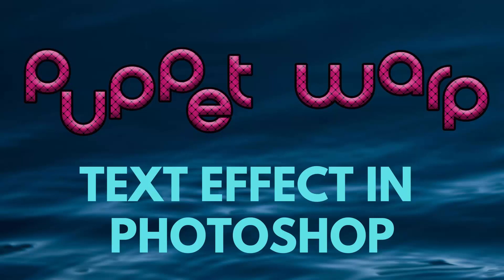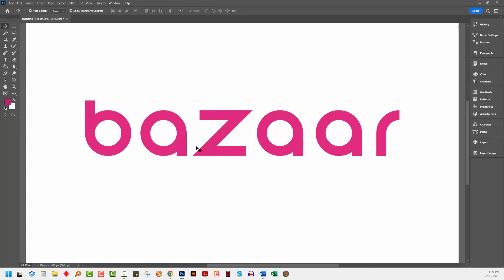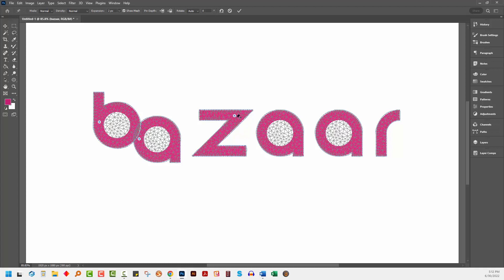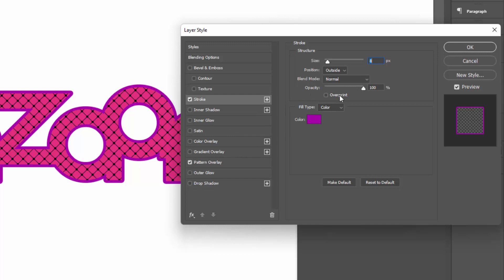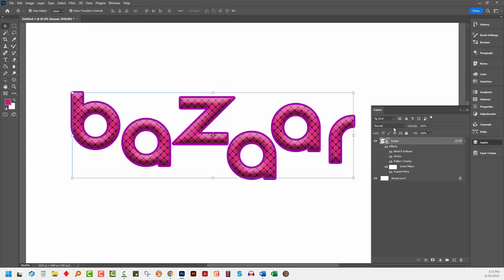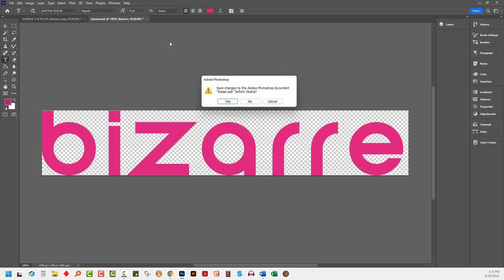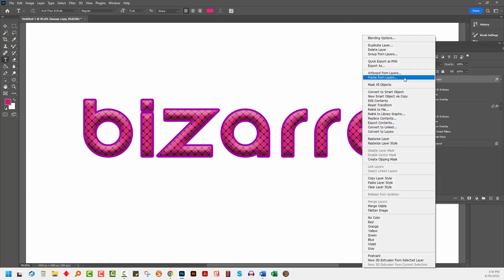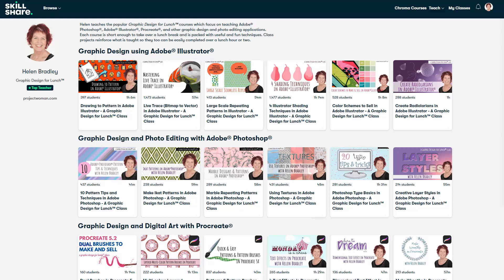Photoshop - Puppet Warp Text Effect - Create Fun Text Effect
Learn how to create a bounce text effect in Photoshop using the Puppet Warp tool. I'll show you how to create a Smart Object layer and how to use the Puppet Warp tool to move the characters in the word so they are bouncing and more interesting. This is a fun text effect that is easy to create when you know how to do it.